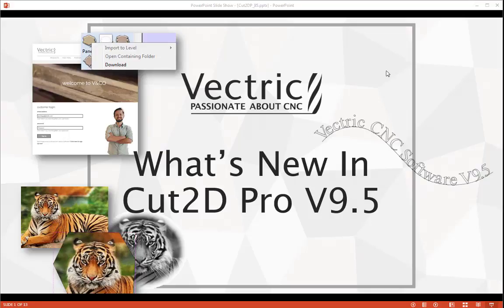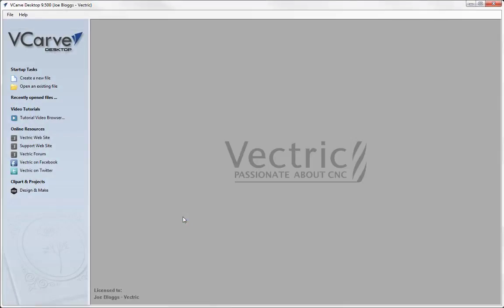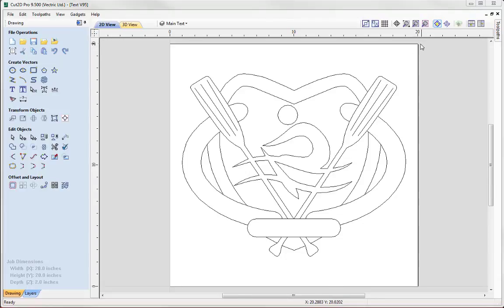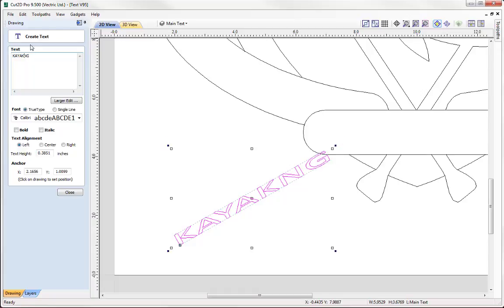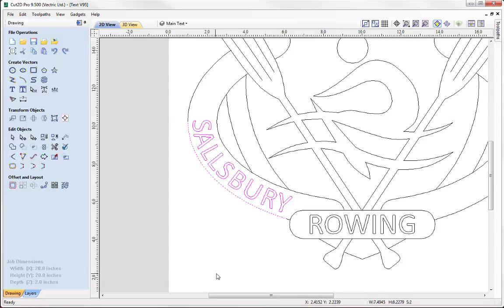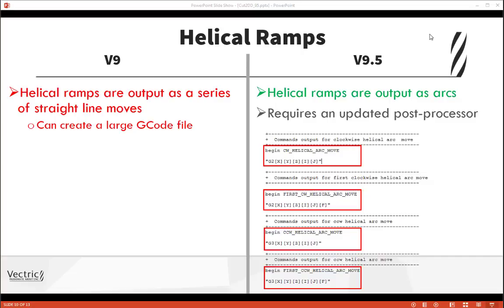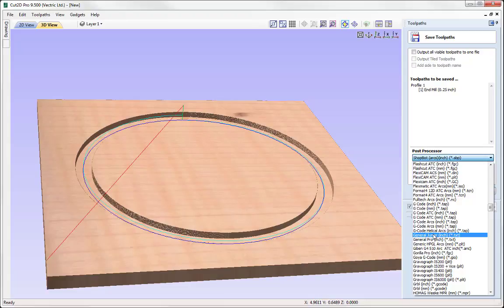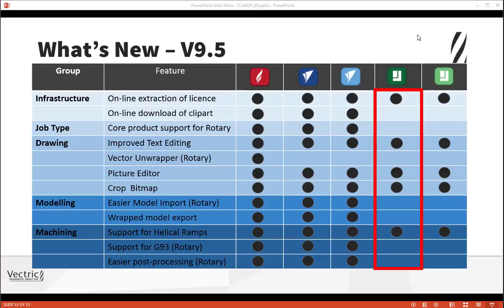What's New in Cut2D Pro V9.5